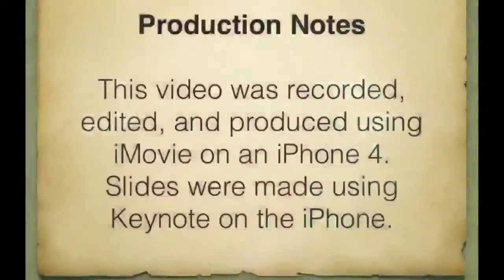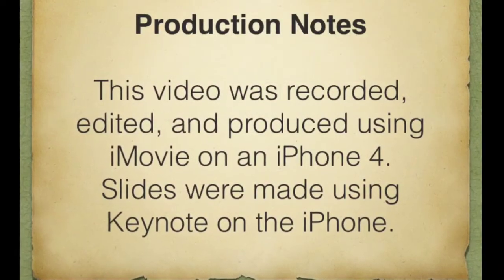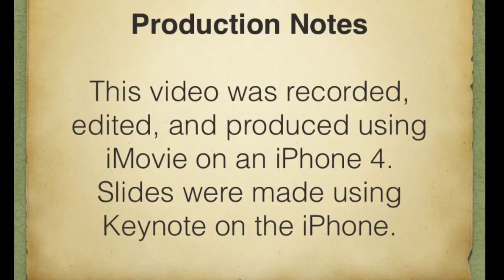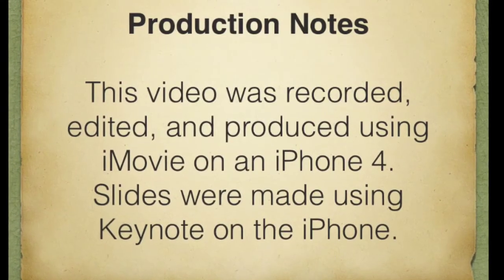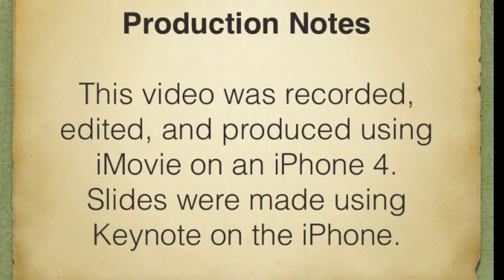VMware Fusion 4 - PC Migration Failure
This video describes a problem with the PC Migration feature in VMware Fusion 4 not working with Apple OS X Lion.